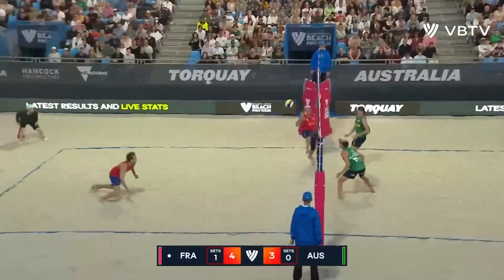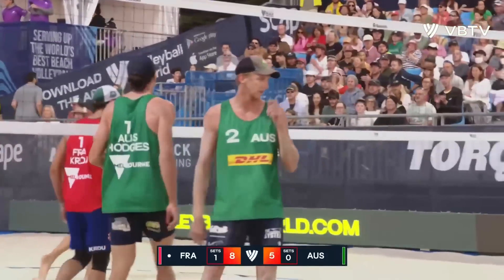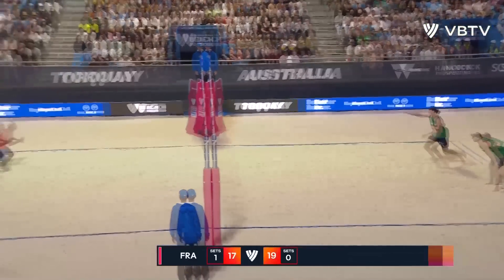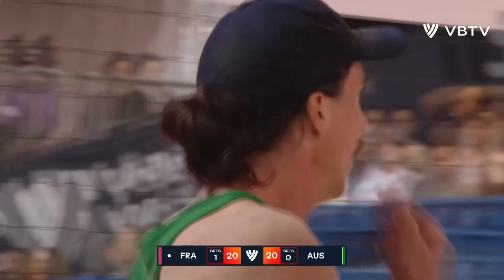Hodges / Schubert vs. Krou / Gauthier-Rat - Gold Match Highlights Torquay 2022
Enjoy watching the Men's Gold Match highlights of the Elite 16 tournament in Torquay (Australia), part of the 2022 Beach Pro Tour!

LOVE VOLLEYBALL?